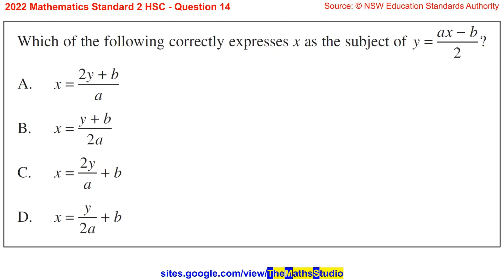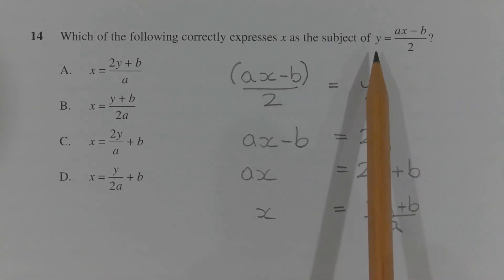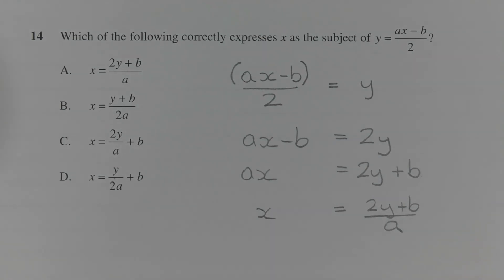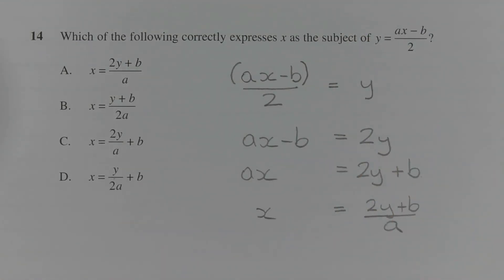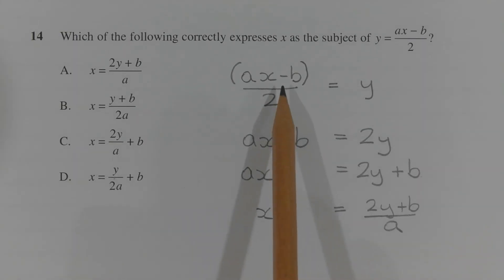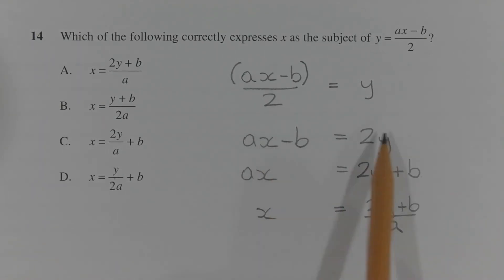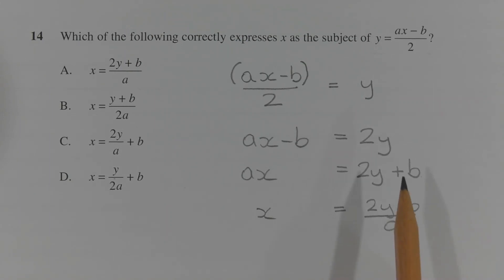2022 Maths Standard 2 HSC Q14 Change subject of formula y=(ax-b)/2 to x